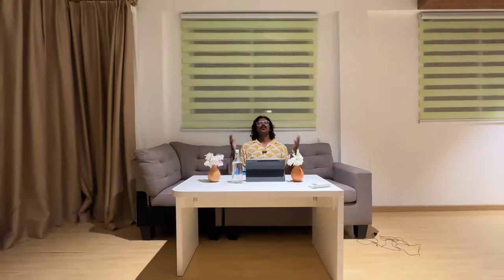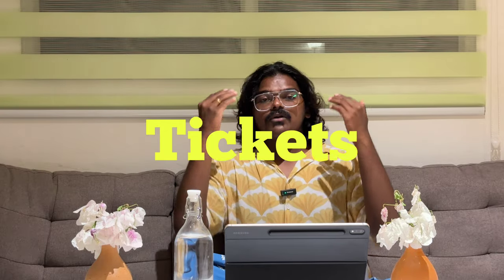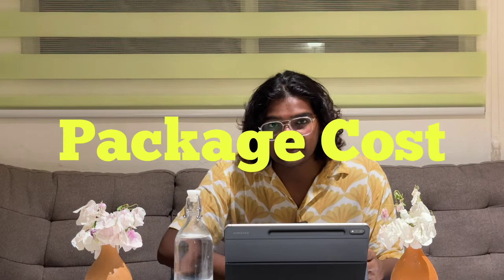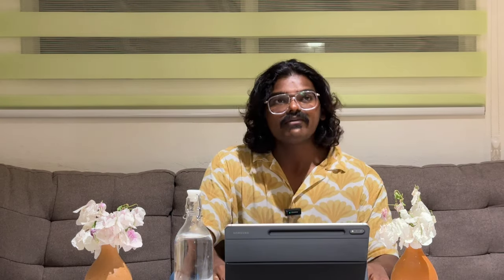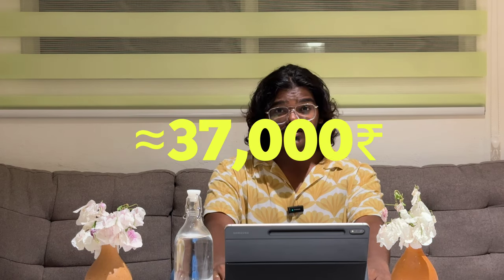Maldives Trip Cost from India | Gol Maldives | Maldives Travel and Resorts | Monologue | Part 2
Branch Office
Bangalore & Male(Maldives)

This is part 2 of my Budget Maldives Trip series that was organized by GOL Maldives. In this video I talk about the commercials🧾, currency 💵, expenses 🤑, luggage 🧳, Visa, travel declaration, flights ✈ and Mobile networks 📵📶 and many more travel tips and tricks that I learned from my first international trip. I made some mistakes which I don't wish you to repeat.

Click the "i" icon to watch our previous videos!

Support us through UPI
UPI: tigiripallid@fbl